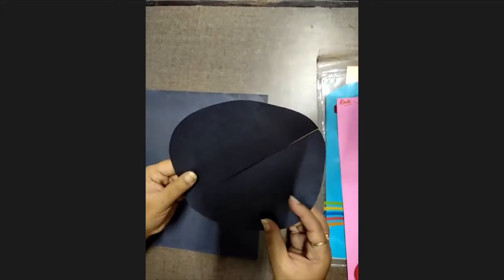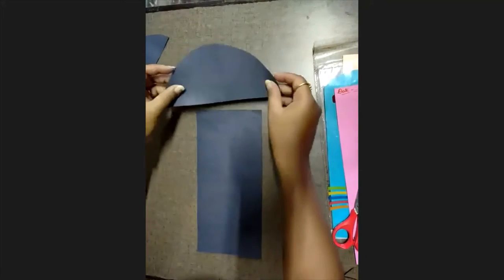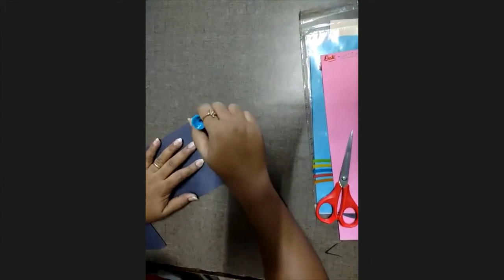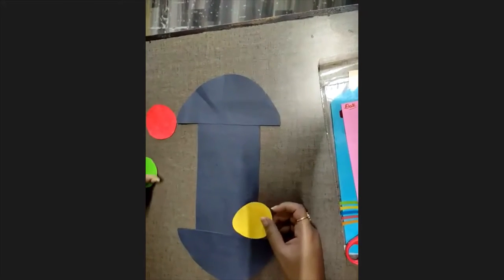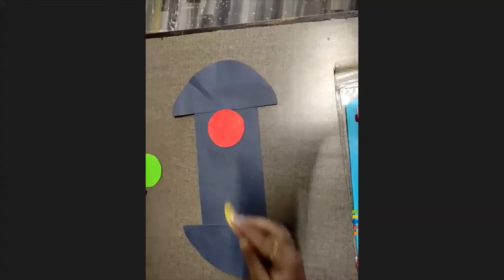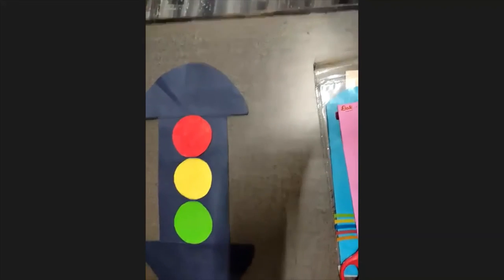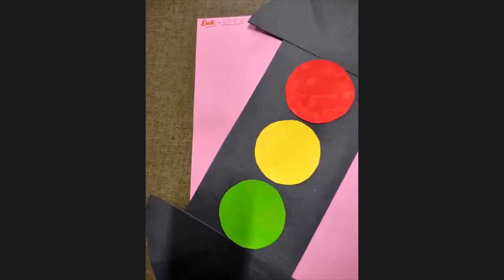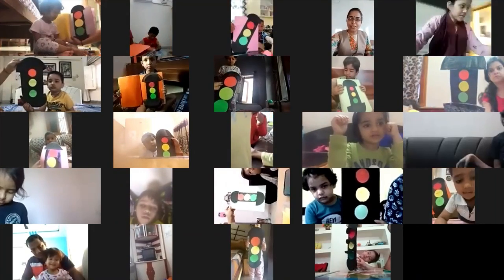Paper Plate Traffic Light Date- 22.10.2021 Grade- Nursery